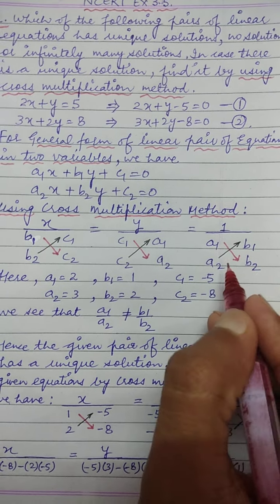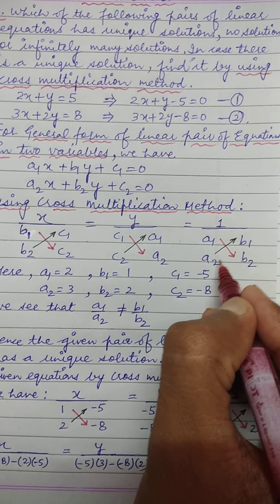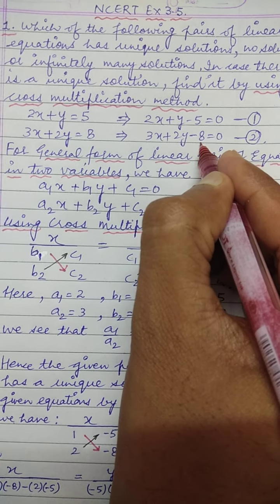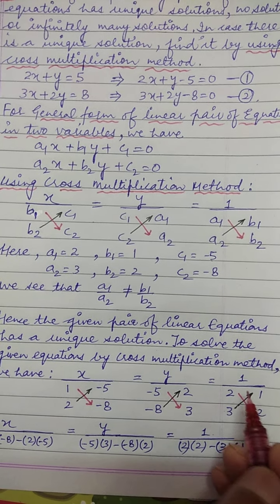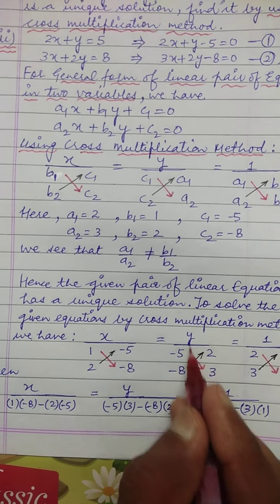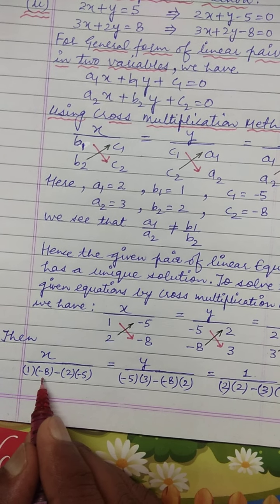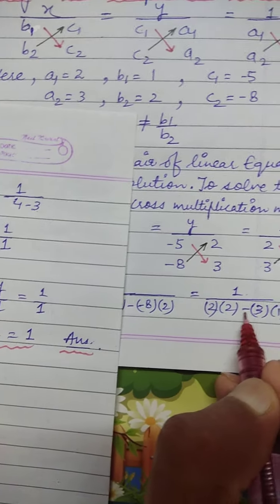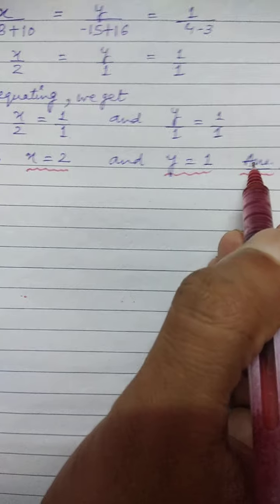Class10-Ch.3, Cross Multiplication Method,NCERT Ex.3.5,Q1(ii)